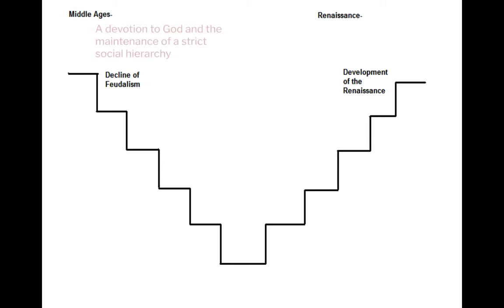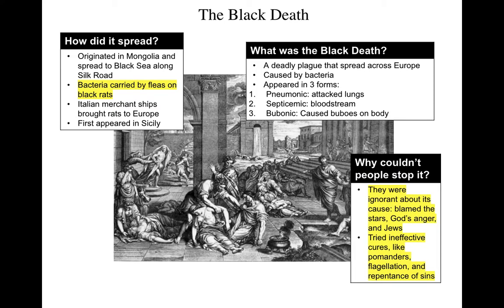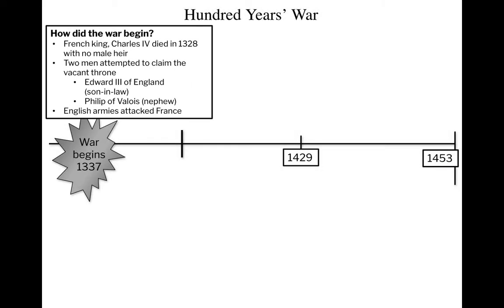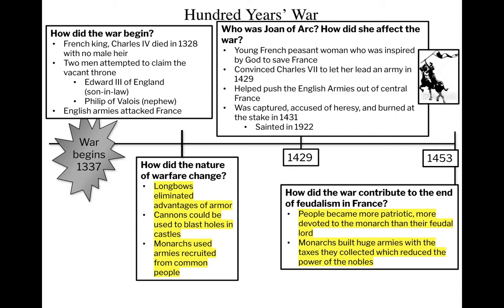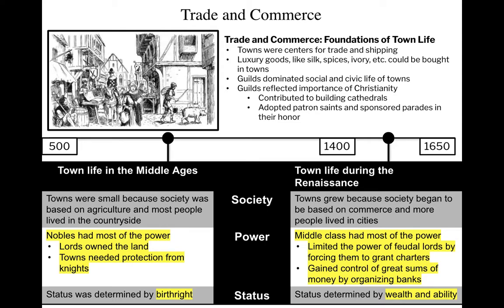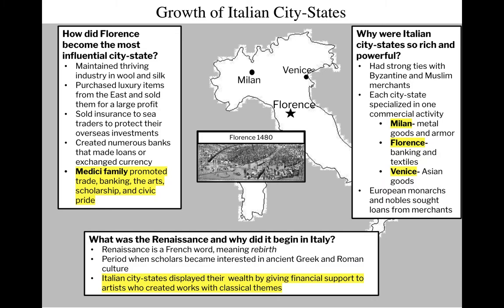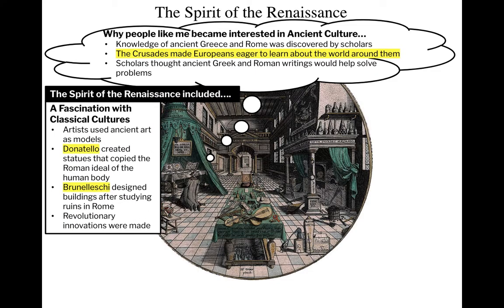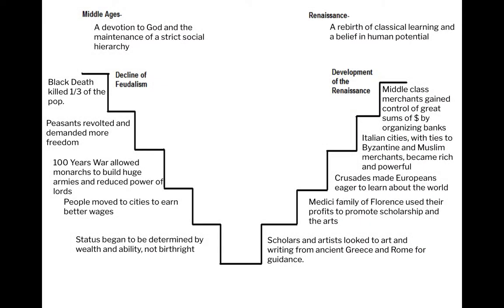Transition from Middle Ages to Renaissance